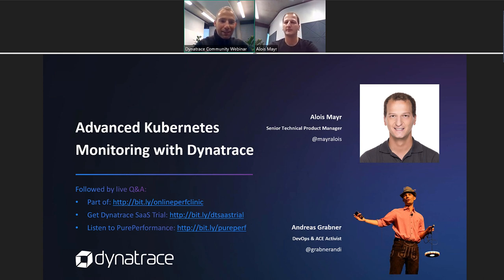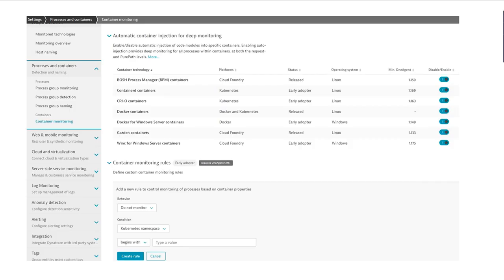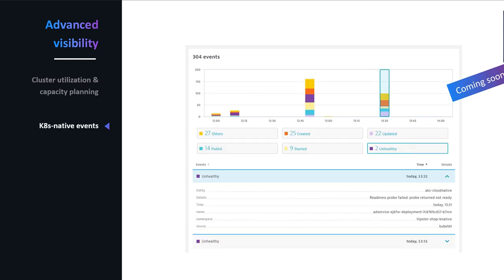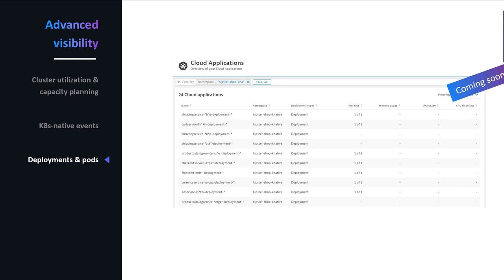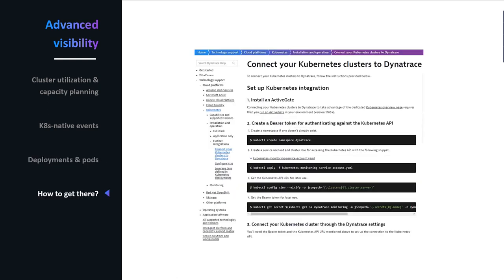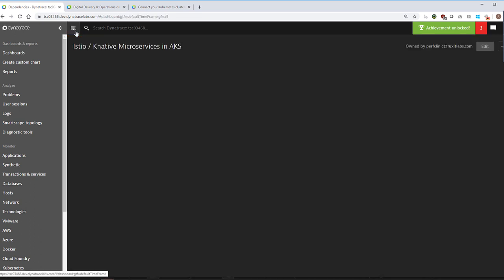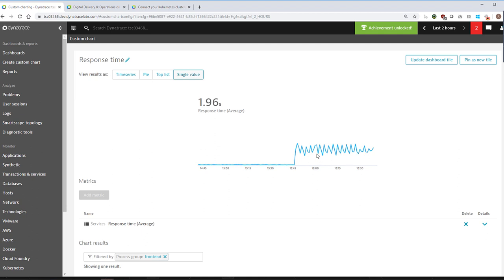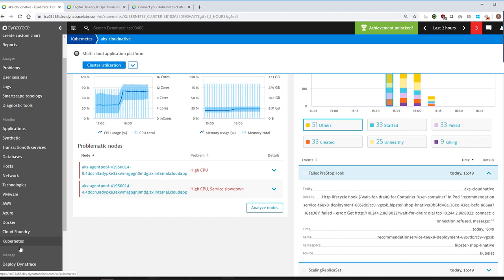Advanced Kubernetes Monitoring with Dynatrace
Kubernetes is now the standard platform for running and managing containerized workloads in distributed environments. While Dynatrace has had support for containerized platforms such as Kubernetes, OpenShift or CloudFoundry for a while we are constantly expanding our monitoring capabilities, insights and use cases we build on top of data our OneAgent and Kubernetes plugins capture.

In this session, Alois Mayr, Technical Product Manager at Dynatrace, will give us an advanced deep dive into how to monitor Kubernetes with Dynatrace. You will learn about the latest enhancements around Kubernetes events ingestion, how that feeds into the Dynatrace Davis AI and learn how to best setup and automatically rollout monitoring for k8s with Dynatrace.